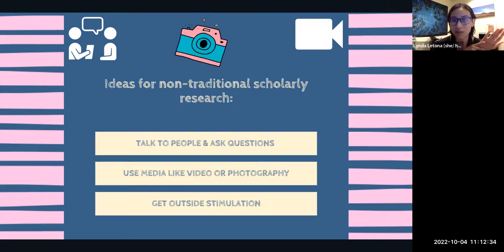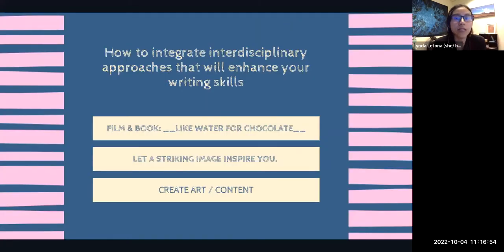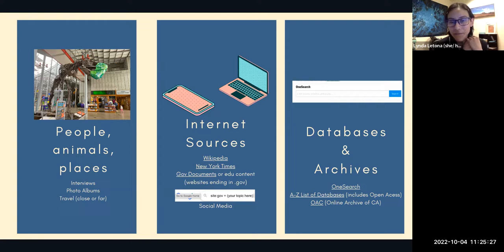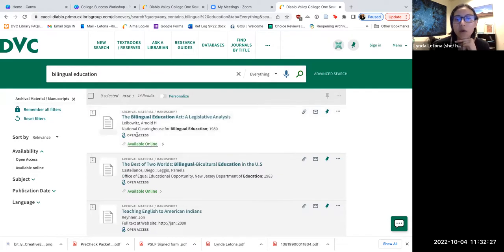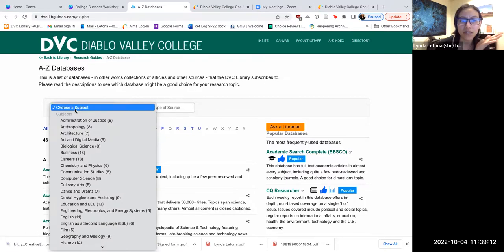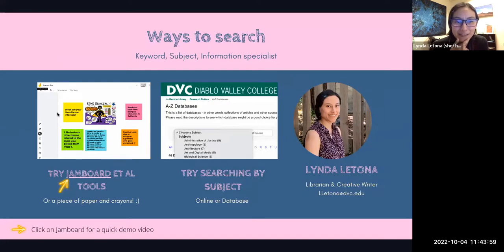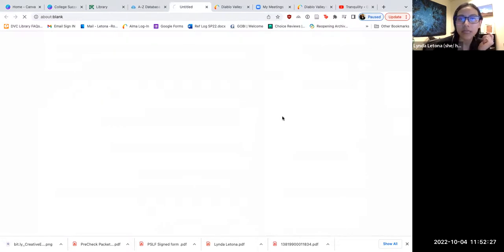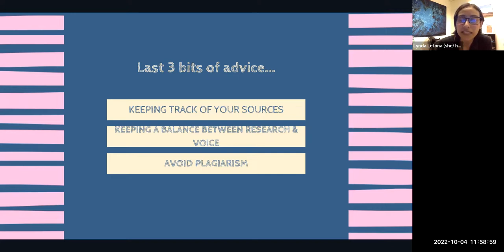Finding Creativity in Essay Writing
This workshop will give you fun tips and research tools to enhance your writing skills and help you explore creative research topics of interest for your writing. Come and learn from a creative writer and librarian who has taught English, Creative Writing, and Library workshops. Lynda has also published bilingual creative work including poetry and prose.